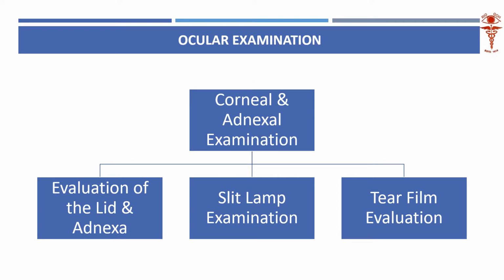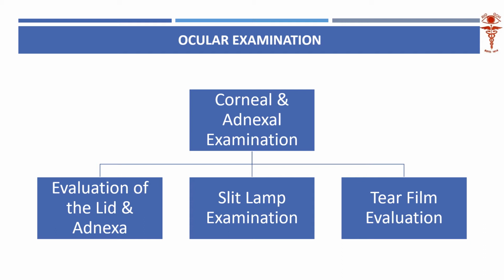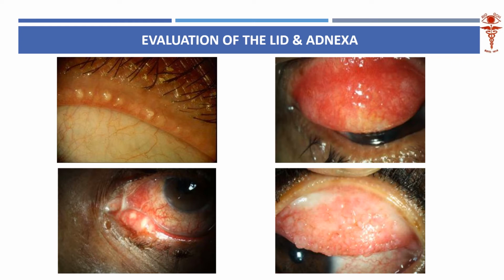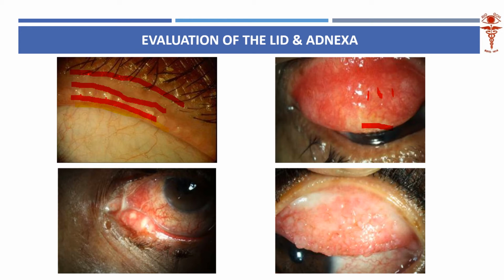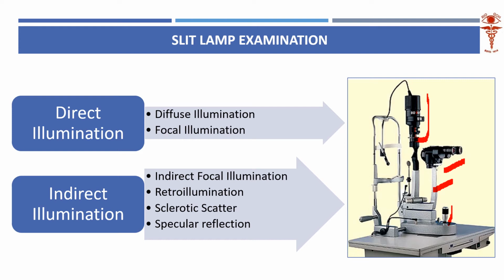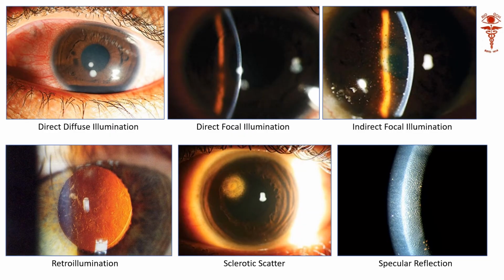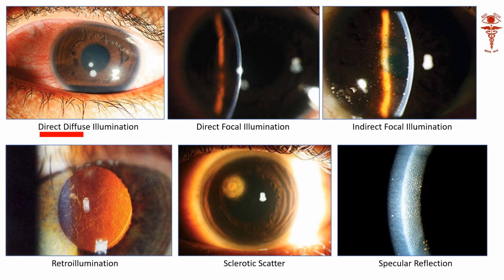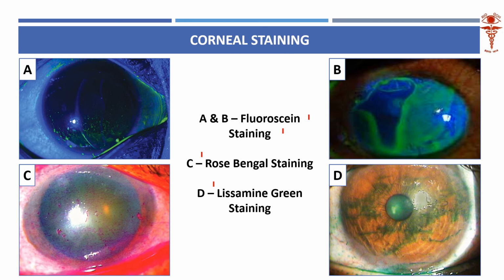Prof Dr K Rajasekar - CORNEA 2 - Ophthalmology MASTER CLASS - POWER NOTES - MMC RIOGOH